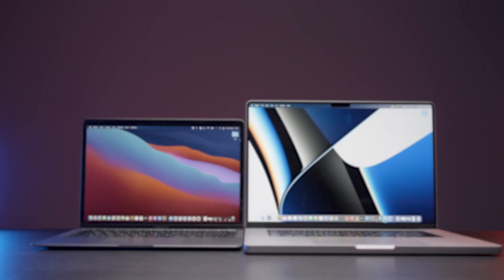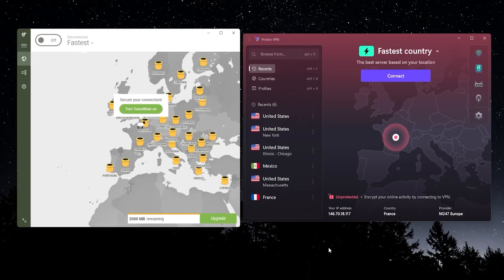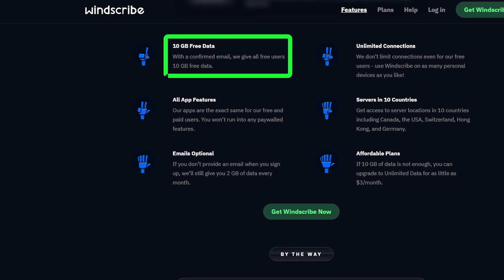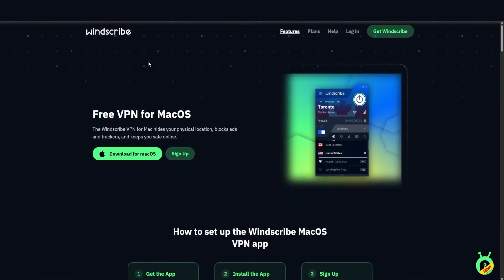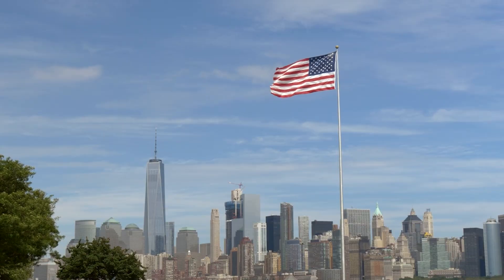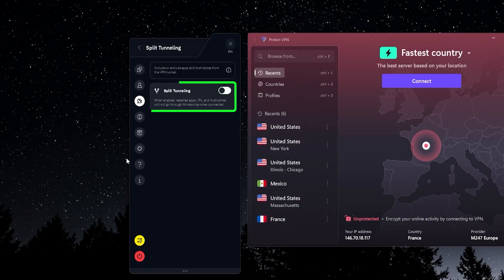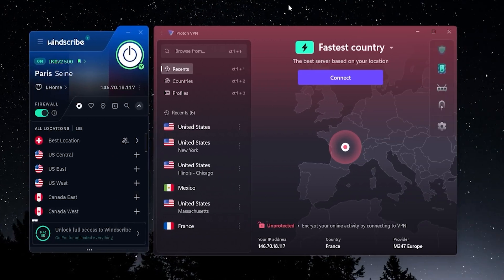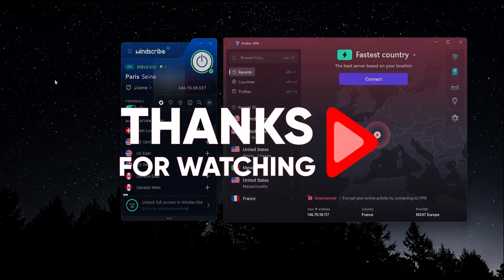Best Free VPN for Mac: Keep Your MacBook Secure from Hackers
🌐Best Free VPN for Mac🌐

Exploring Free VPN Options: ProtonVPN, TunnelBear, and Atlas VPN

In today's discussion, I'll delve into some of the best free VPN options, acknowledging their limitations but focusing on security and privacy. ProtonVPN, TunnelBear, and Atlas VPN stand out as reliable choices among free offerings.

Premium VPN Choices: ExpressVPN, NordVPN, Surfshark

While free VPNs serve a purpose, premium options like ExpressVPN, NordVPN, and Surfshark elevate the VPN experience with enhanced features, security, and performance. ExpressVPN stands out as the fastest and easiest-to-use VPN, boasting a verified no-logs policy and over 3000 servers across 105 countries.

Choosing the Right Plan and the Value of Long-Term Commitments

Selecting the appropriate VPN plan involves considerations beyond the immediate term. Long-term plans often prove more cost-effective, as monthly renewals can accumulate higher costs. ExpressVPN, for instance, offers a 12-month plan at a reduced monthly rate, especially with the additional three months free through the provided link.

Hope you enjoyed my Best Free VPN for Mac: Keep Your MacBook Secure from Hackers Video.